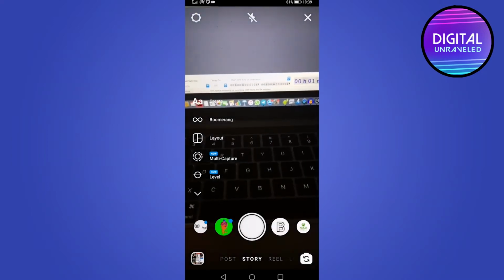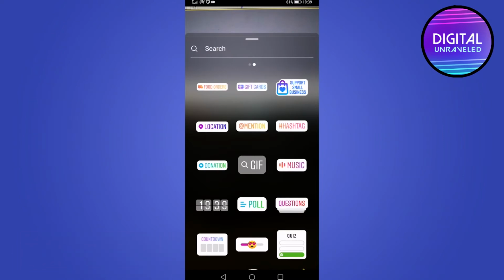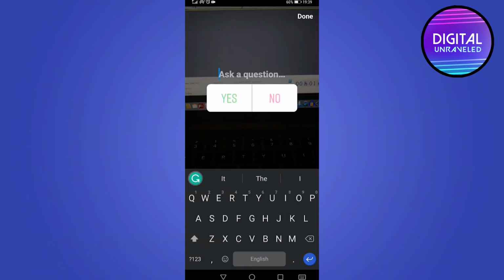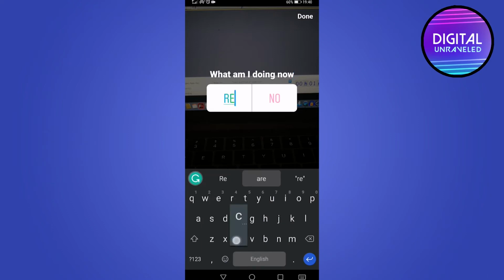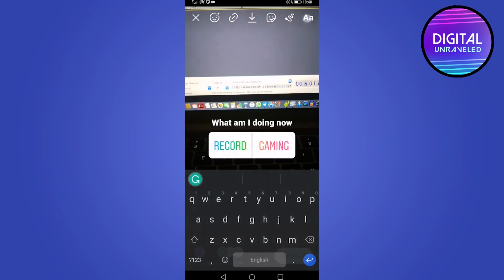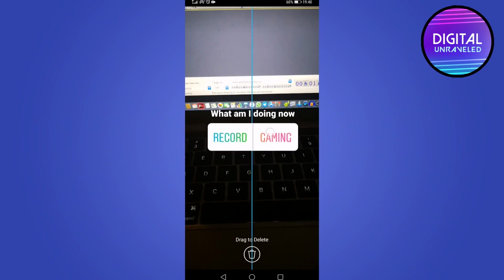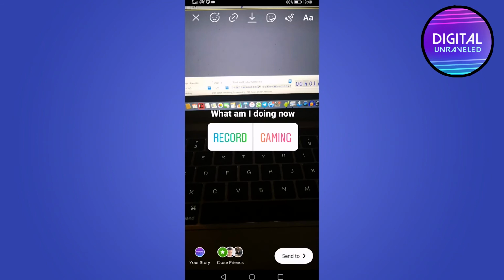How To Do An Instagram Story Poll (2021)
In this video you will learn how to do an Instagram story poll in 2021.